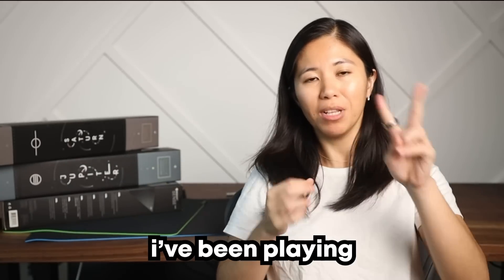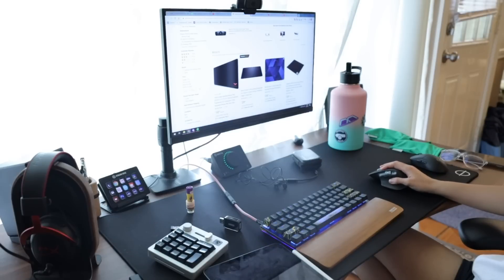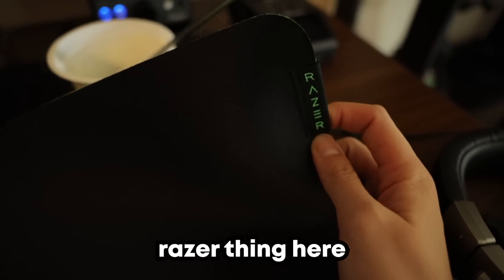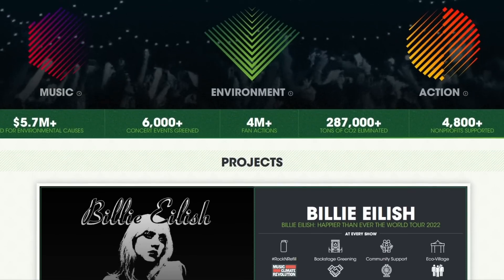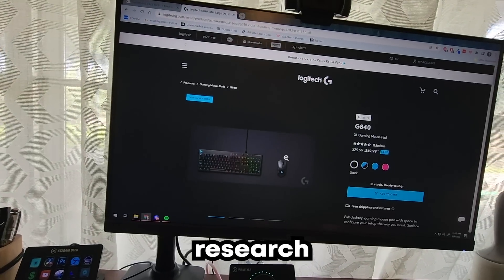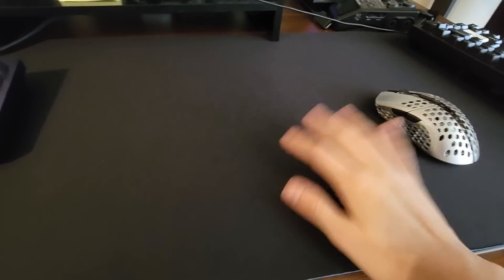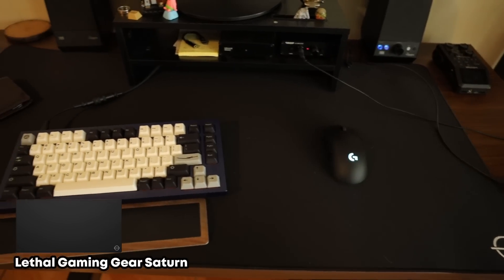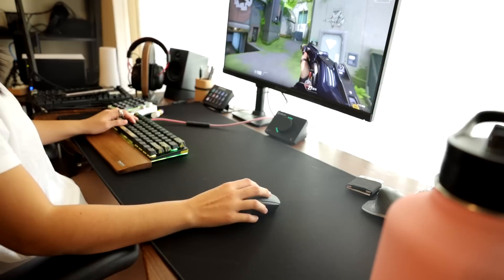I tried to find the PERFECT Mousepad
Enter for a chance to win a Tesla Model X Plaid

Mice used:
Logitech G Pro Wireless (Amazon)
Logitech G Pro X Superlight (Amazon)

Logitech G840 (Amazon)
Razer Gigantus (Amazon)
Roccat Sense (Amazon)